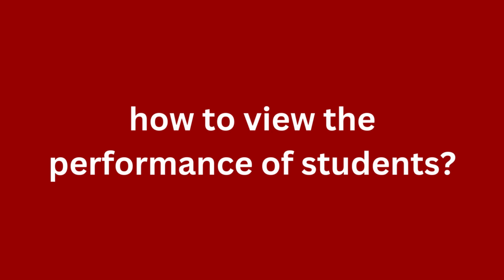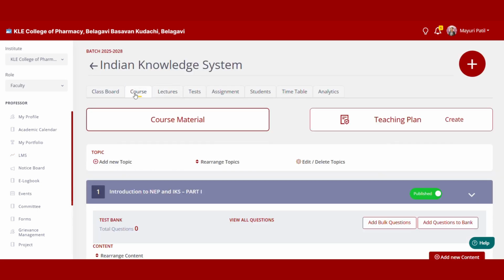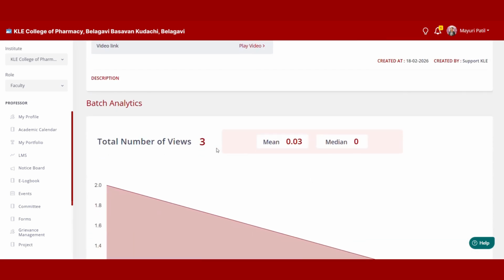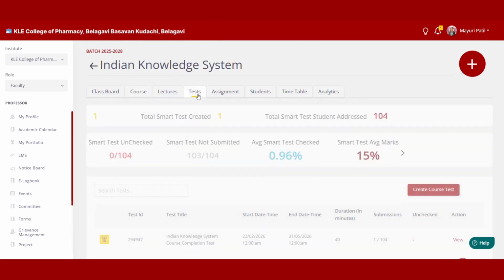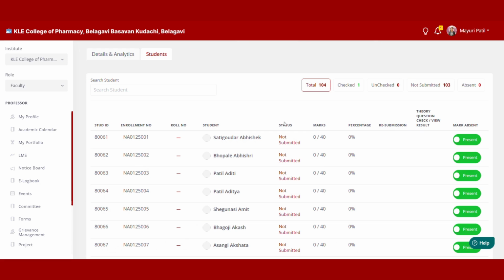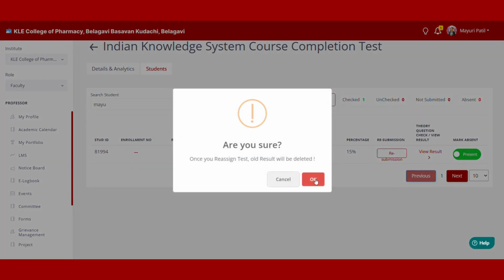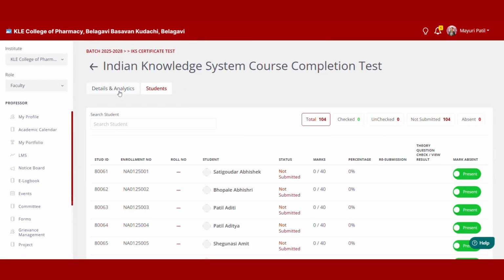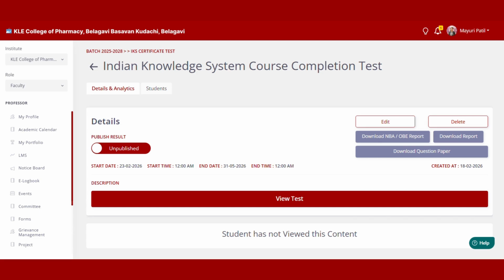How to view the student performances through Faculty/staff role?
In this video, we demonstrate how Faculty and Staff can view and analyze student performance using the CleverGround LMS.

This step-by-step guide will help you:

✔ Access performance dashboards
✔ View student-wise test scores
✔ Analyze course-wise and module-wise performance

Welcome to CleverGround's YouTube Support Channel!

🔹 Comprehensive Support: Dive deep into our tools and features with step-by-step tutorials, ensuring you maximize CleverGround's potential.

🔹 Accreditation Insights: Stay updated with the latest in digital accreditation, helping institutes stay ahead.

🔹 Education Evolutions: Explore shifts in the educational landscape, from policy changes to new teaching methodologies.

🔹 Product Announcements: Be the first to know about our latest features, updates, and enhancements.

🔹 Faculty Development Programs (FDPs): Discover our range of programs enhancing faculty skills, from workshops to webinars.

🔹 Interactive Q&A Sessions: Engage with our experts in real-time, getting answers to your questions and feedback on your suggestions.

🔹 Community Building: Connect with educators, institutes, and CleverGround users, fostering a collaborative environment.

🔹 Behind the Scenes: Get a glimpse into CleverGround's workings, from team insights to the tech powering our platform.

🔹 Regular Updates: Never miss out on important announcements, from education regulatory changes to CleverGround optimization tips.

🔹 Dedicated to Excellence: We're committed to empowering institutes with the best in digital accreditation. Join us on this journey!